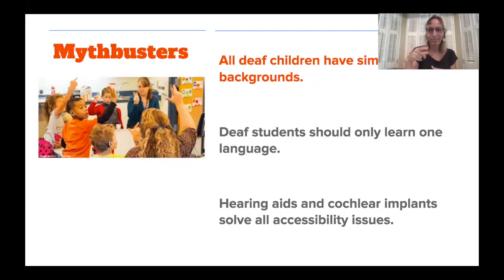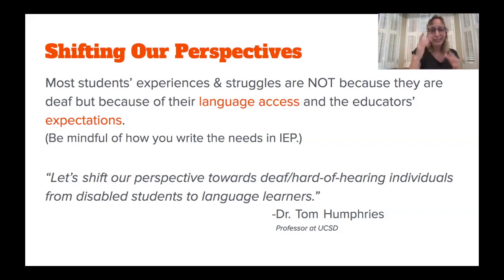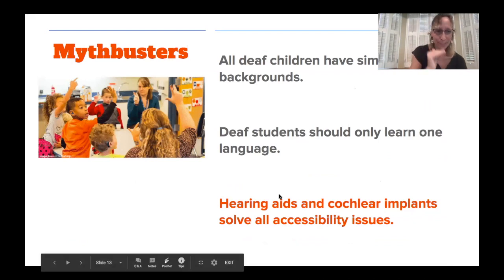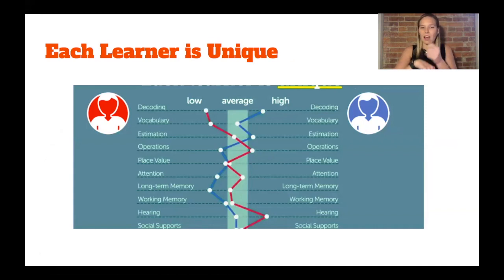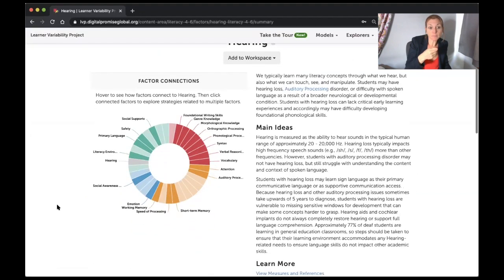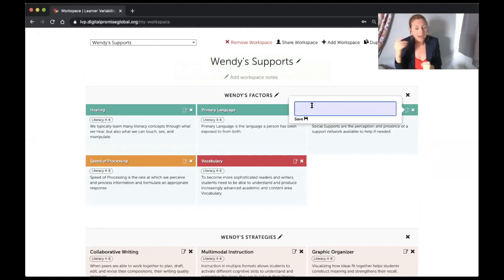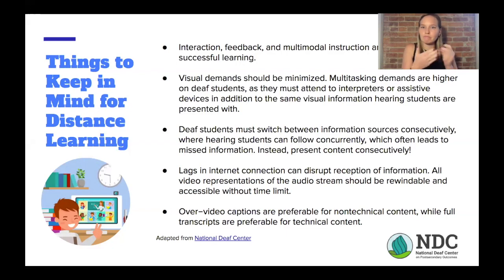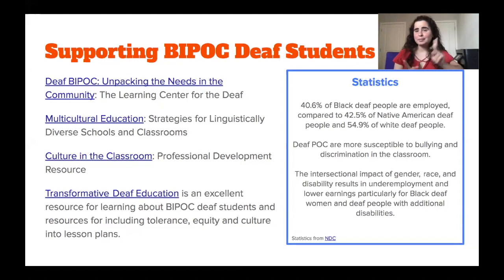Deaf Learners: Designing Practice to Support Their Learner Variability Using a Whole Child Framework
This webinar discusses the extreme amount of variability among deaf learners- not only in their communication preferences, but also in their language development and learning needs. There is no one-size-fits-all approach for deaf students, so it is supremely important to pay attention to the specific needs of each deaf student. We provide resources and strategies for families and educators to utilize, to best meet the needs of the students they serve.